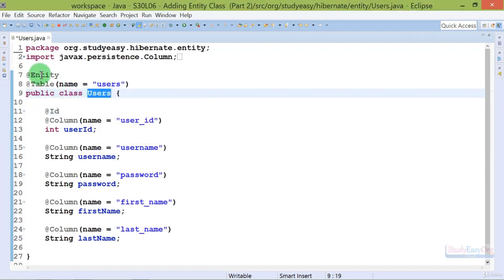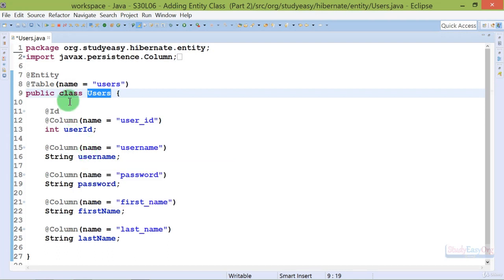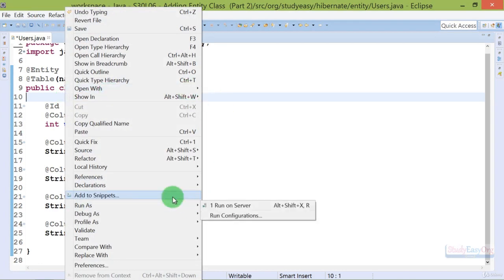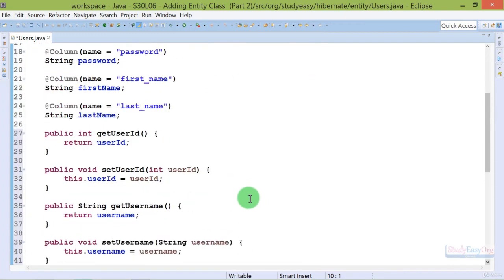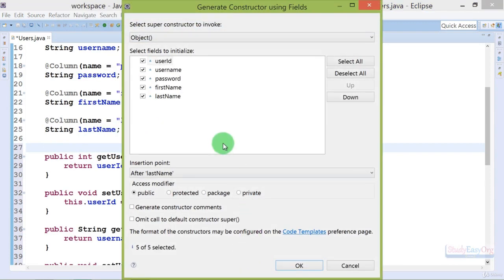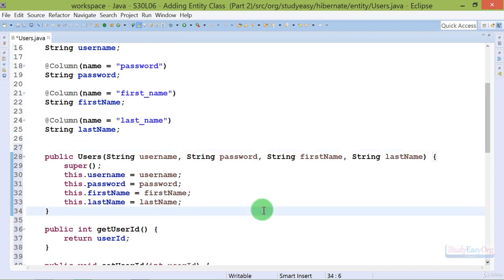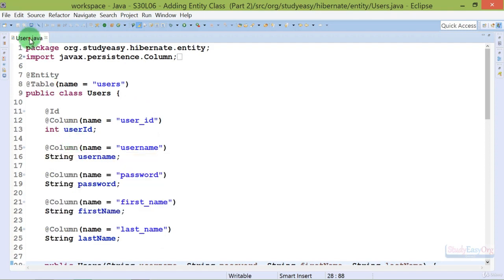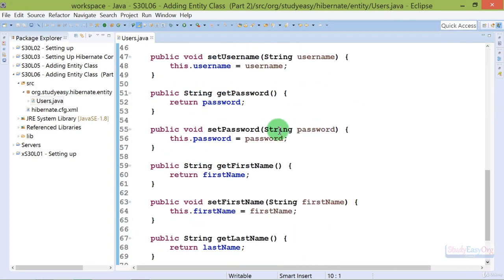295 Adding Entity Class (Part 2) ( Please SUBSCRIBE Our Channel )